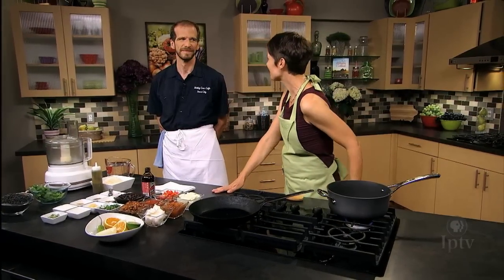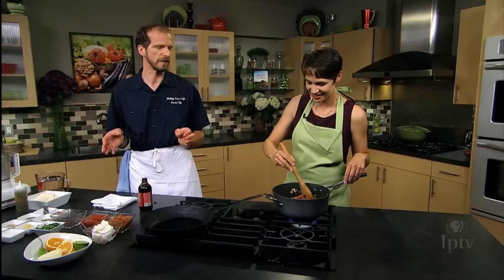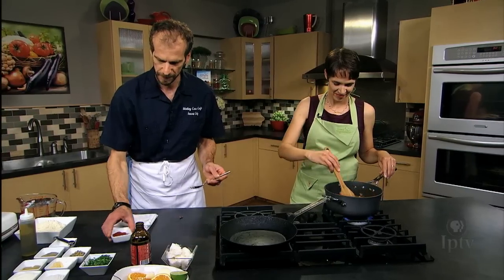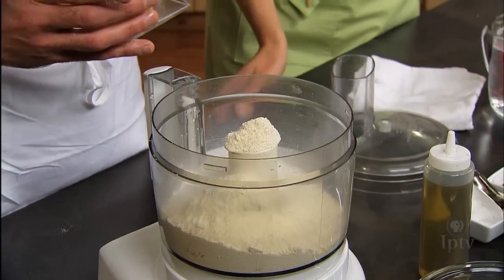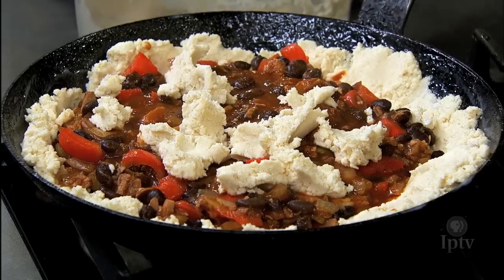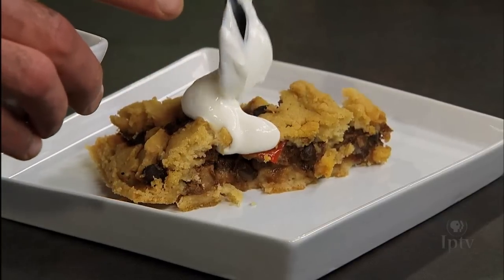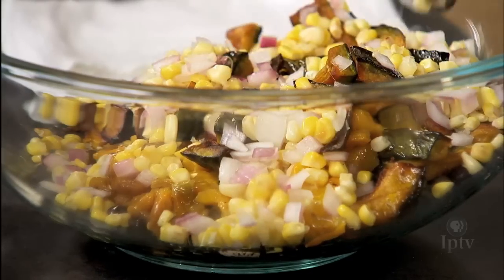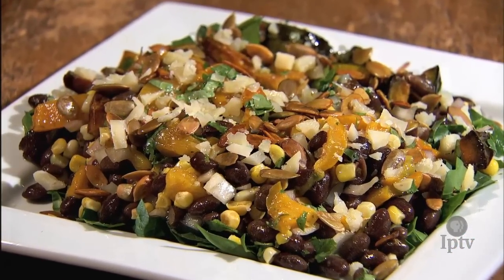Cooking with Black Beans | Iowa Ingredient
Chef David Wieseneck from the Motley Cow Cafe stopped by the studio kitchen to share some delicious black bean dishes.